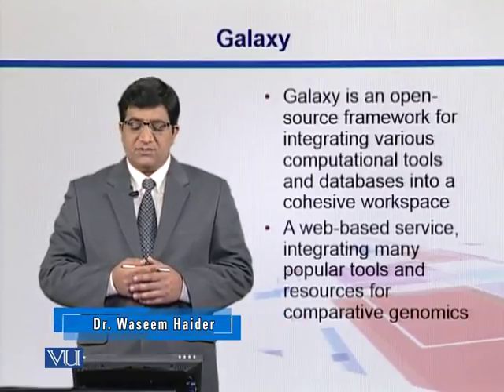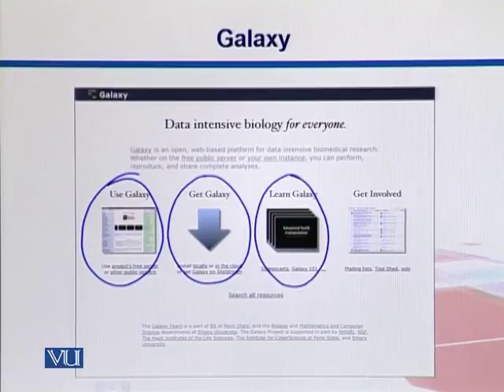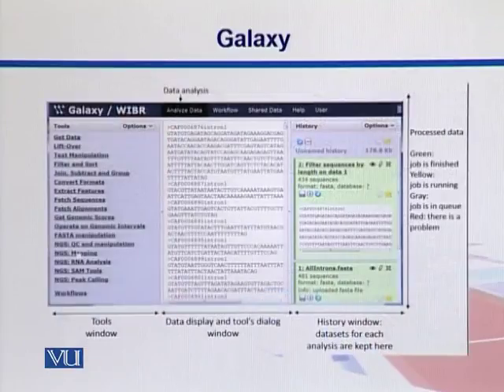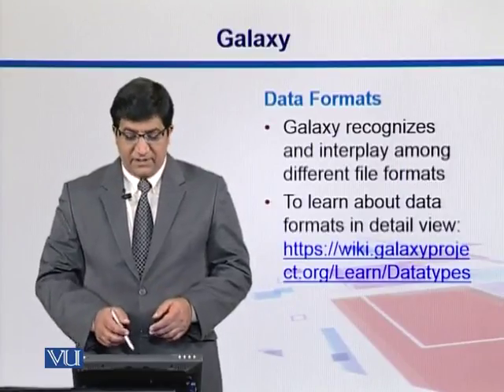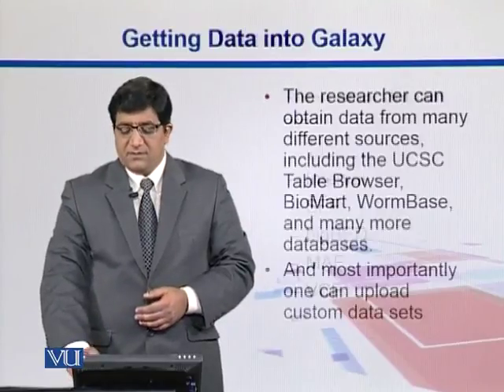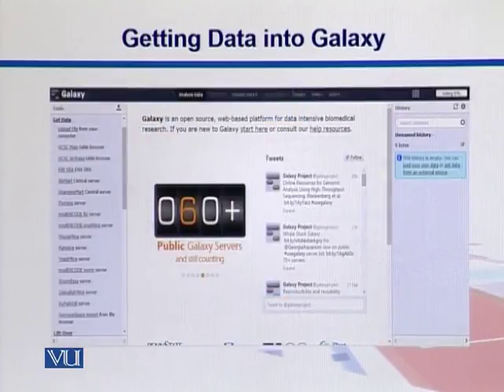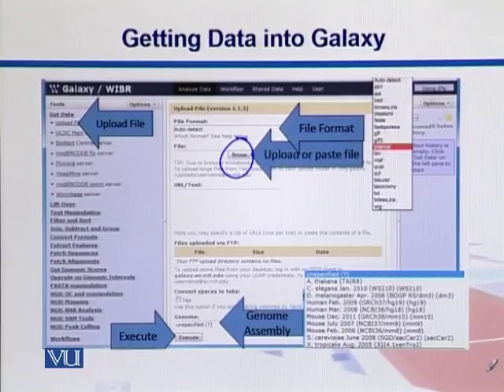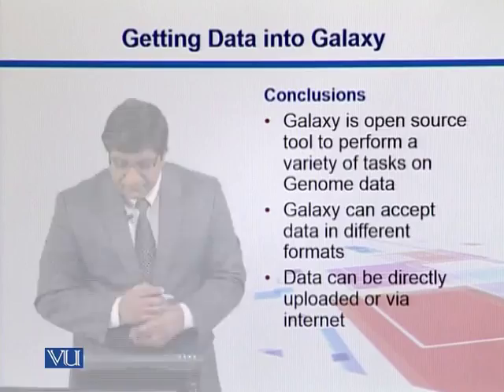BIF733_Topic077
Topic: 77 -   Galaxy